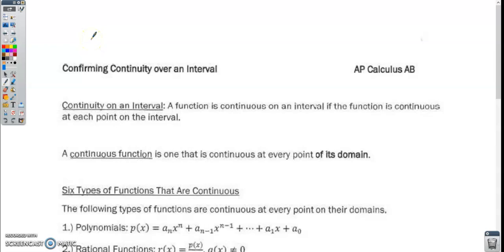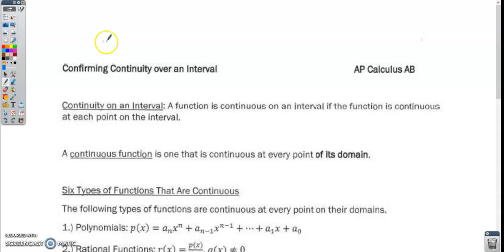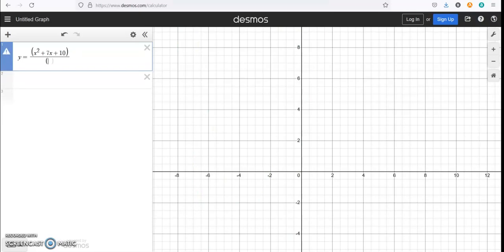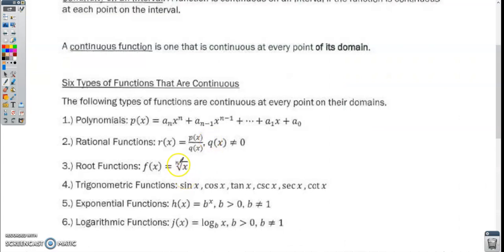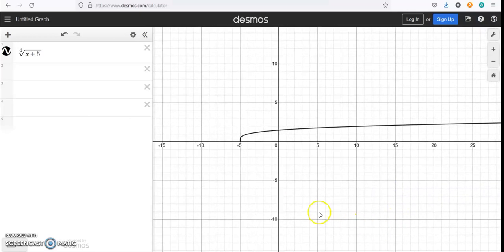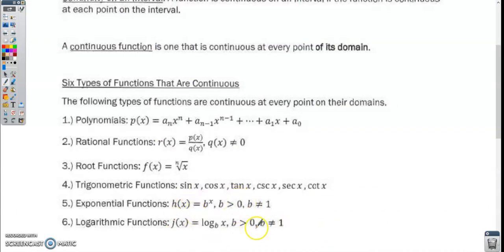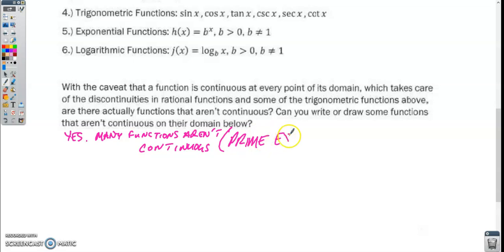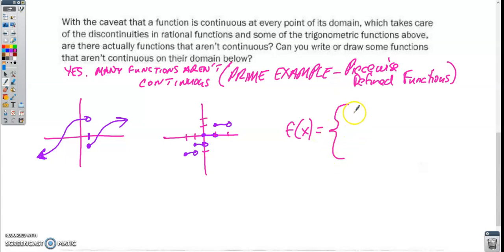Section 1-12 Video 1- Confirming Continuity over an Interval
This video discusses concepts from Unit 1.12 of AP Calculus. It discusses when a function is continuous over an interval and when functions are continuous on their domains. It also looks at several classes of functions that are always continuous and some examples of functions that are not continuous.